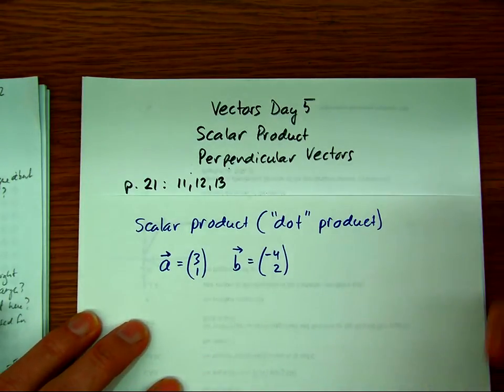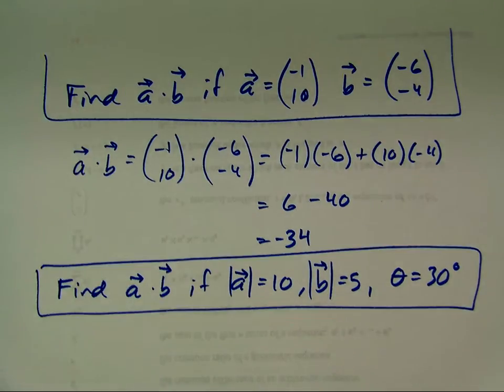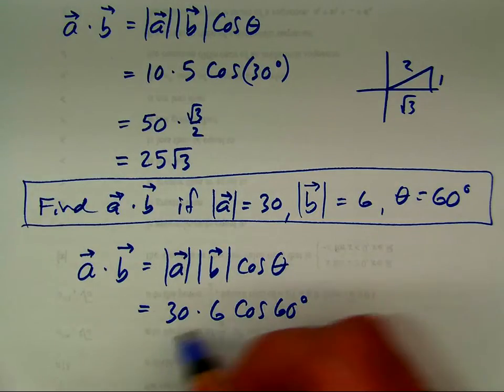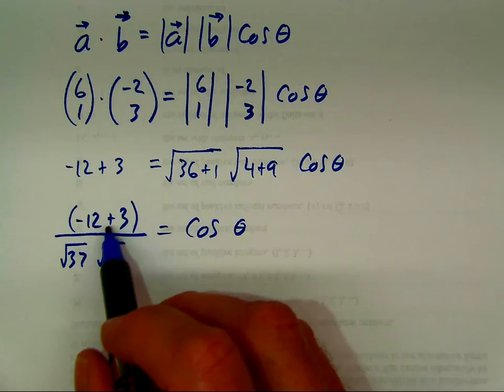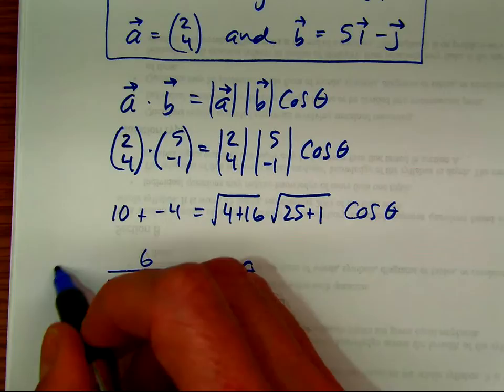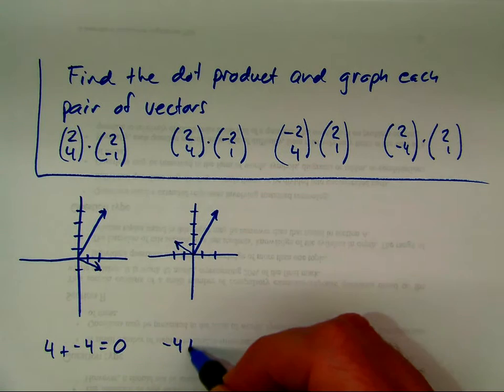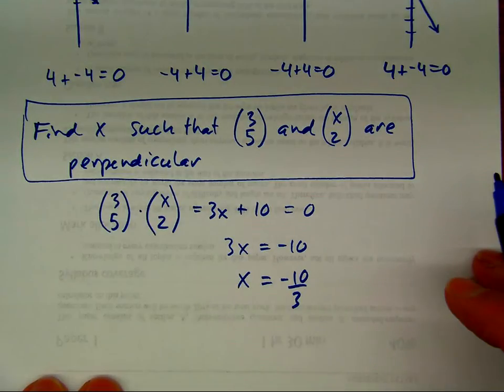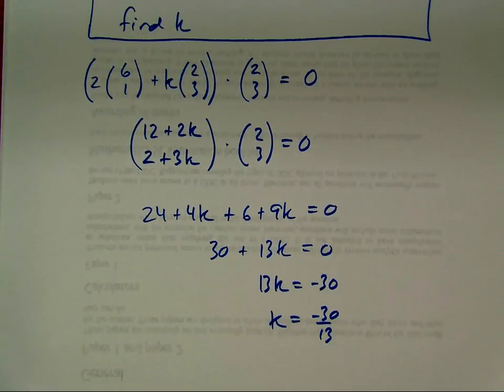Jordan Precalculus Vectors day 5: Scalar product and perpendicular vectors